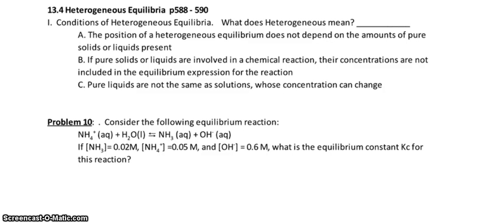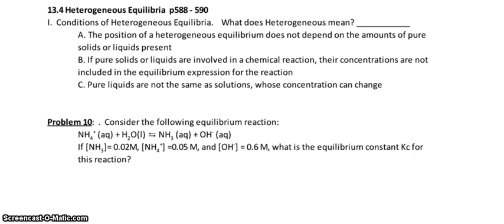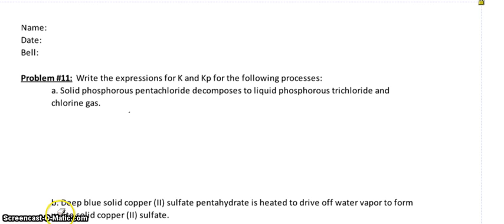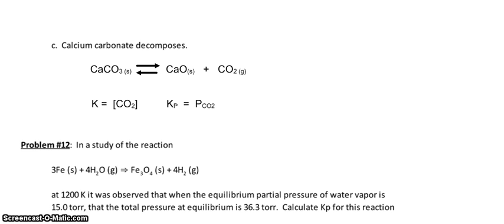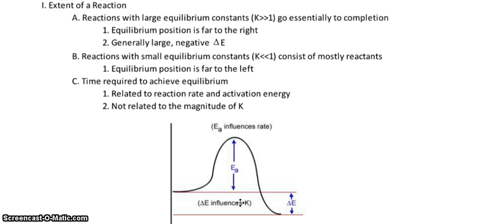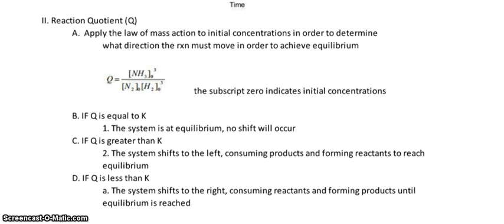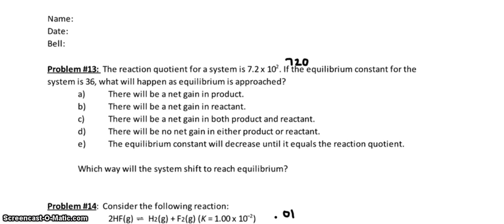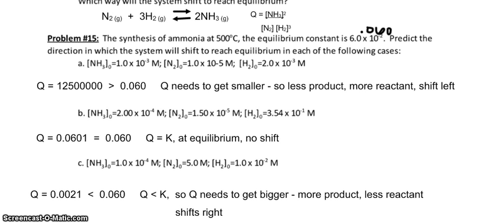13 4, 13 5 BlankWall